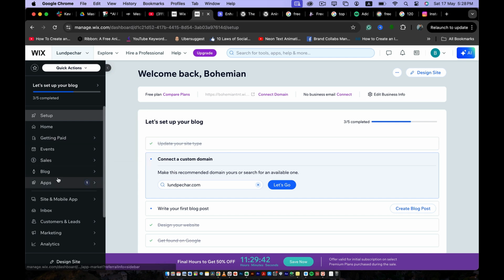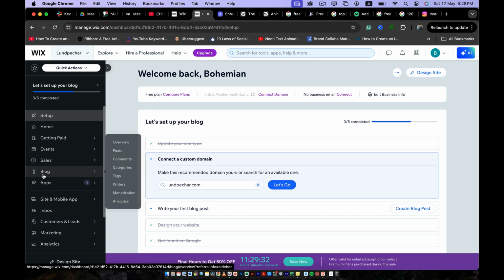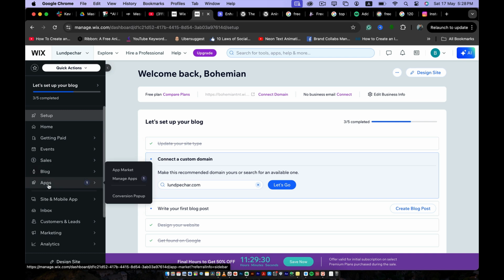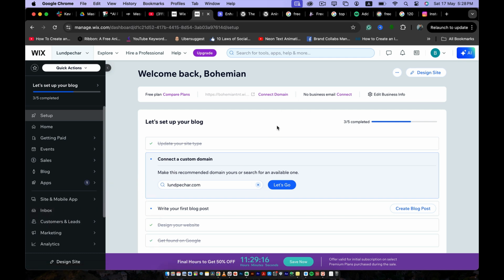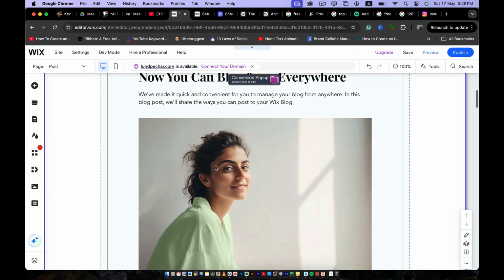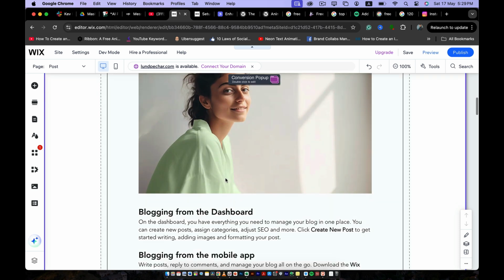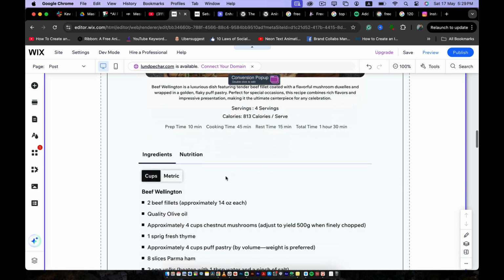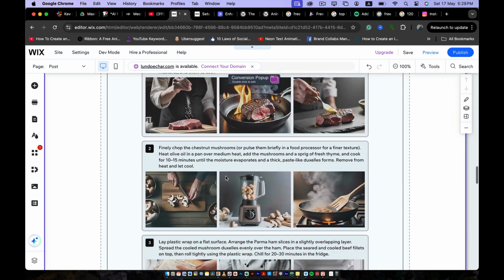How to Backup and Restore Your Wix Website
If you are looking for a video about How to Backup and Restore Your Wix Website, here it is!